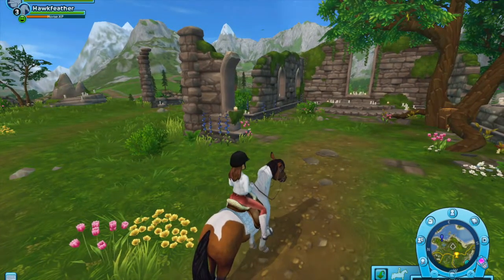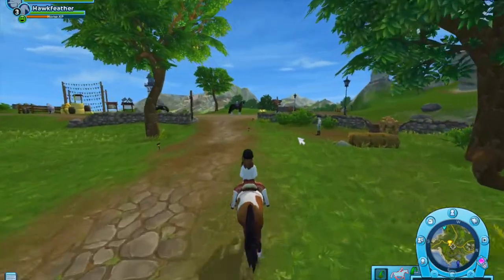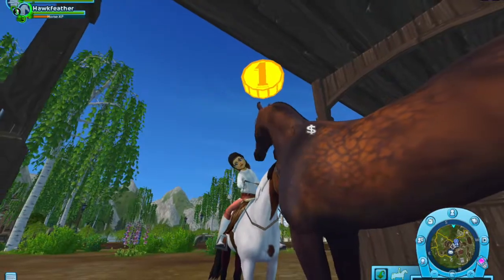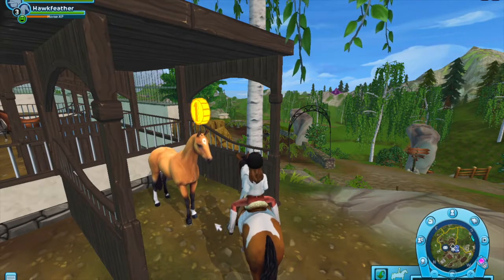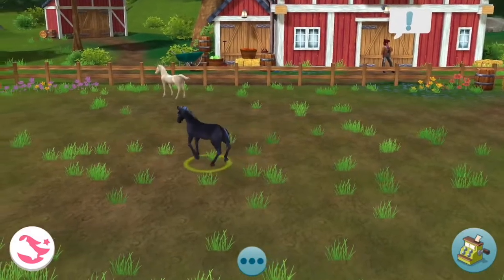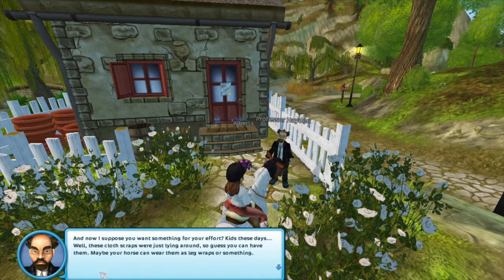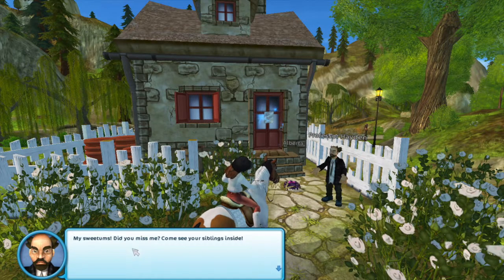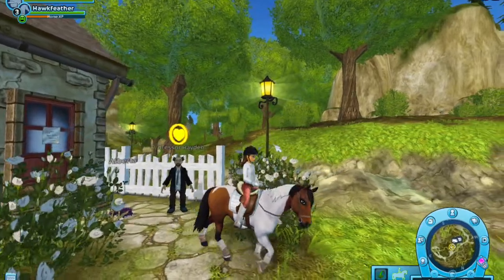Spooky Secret Locations, New Blue & Black Horse + more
☾Hey Friends!☾

In today's video we'll be exploring some of the updates around Jorvik and even some of the secret location messages that haven't been mentioned by Star Stable yet. There is a new, colorful horse in the Star Stable Horses app!